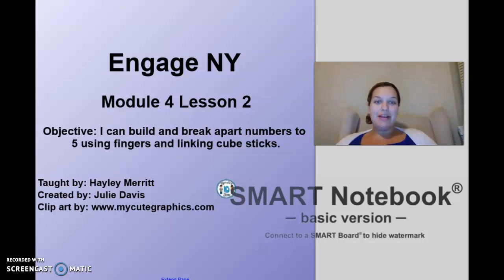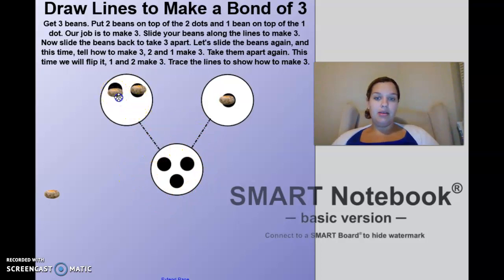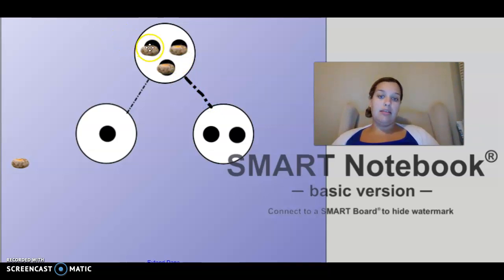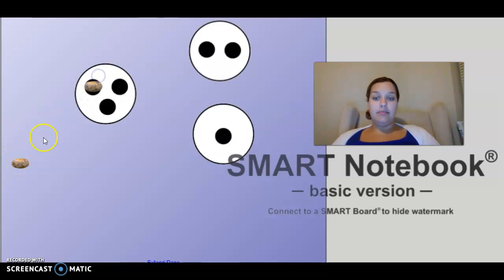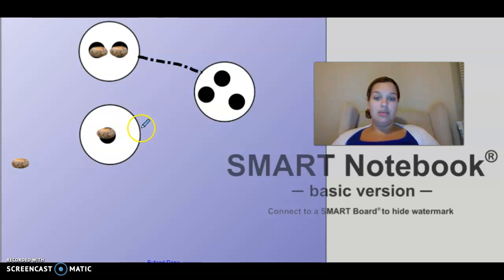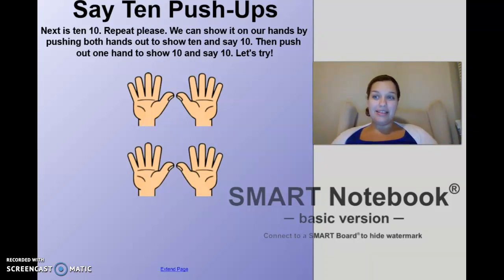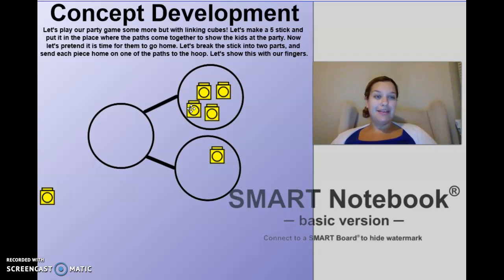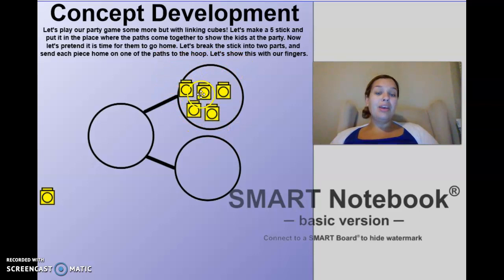Kindergarten EngageNY Math - Module 4 Lesson 2 Model composition and decomposition of numbers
Kindergarten EngageNY Math - Module 4 Lesson 2 Model composition and decomposition of numbers to 5 using fingers and linking cube sticks.